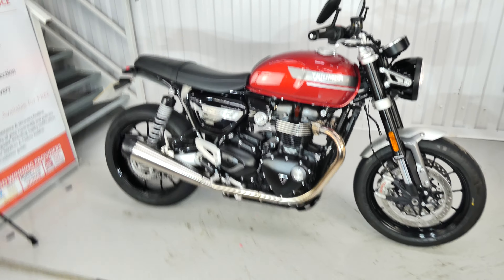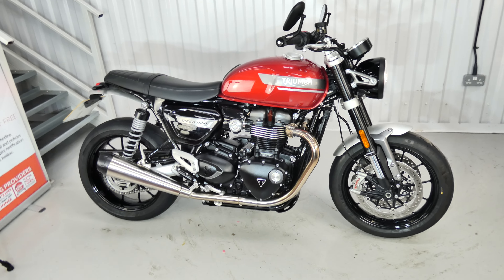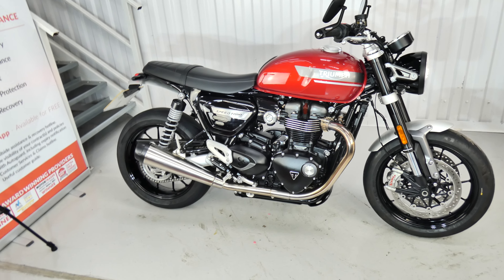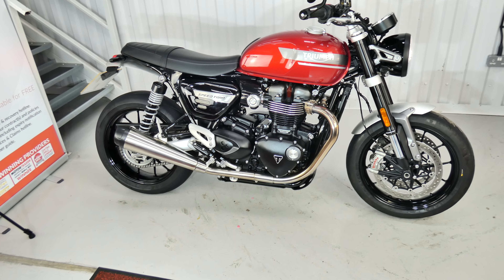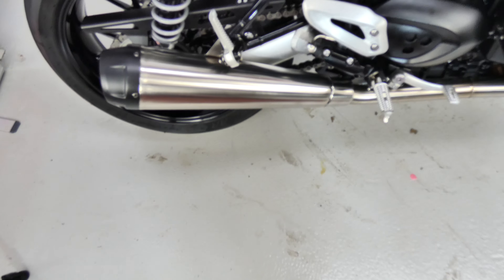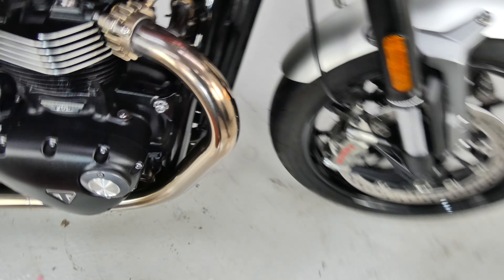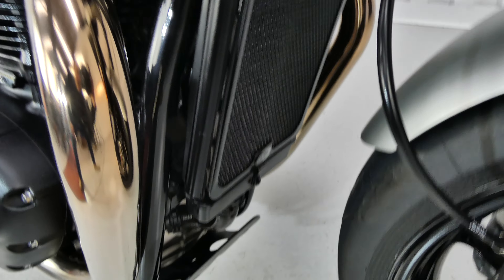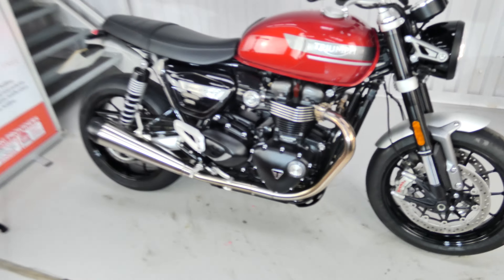P1010145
Triumph Speed Twin 1200